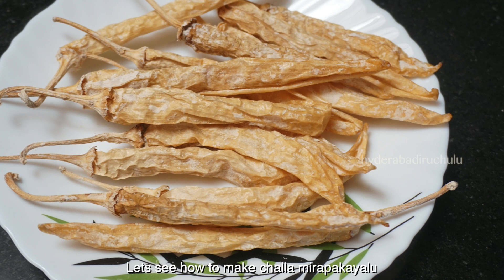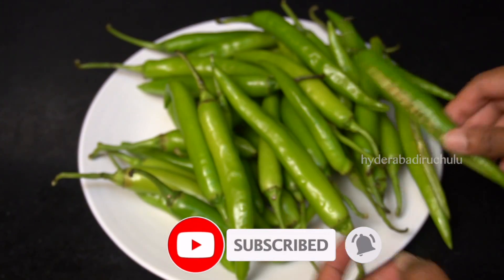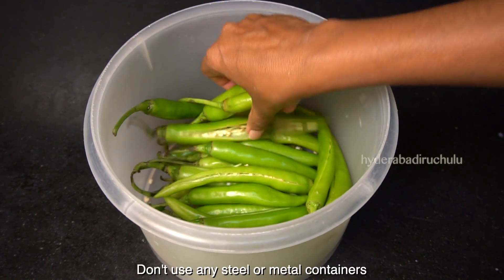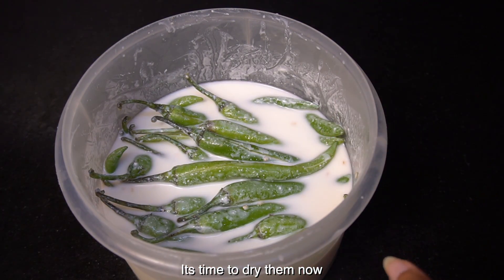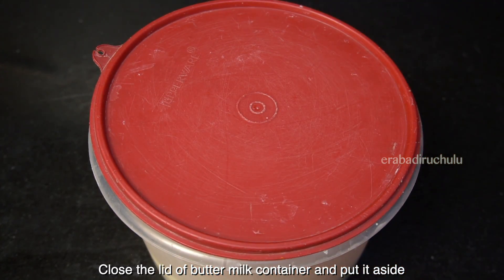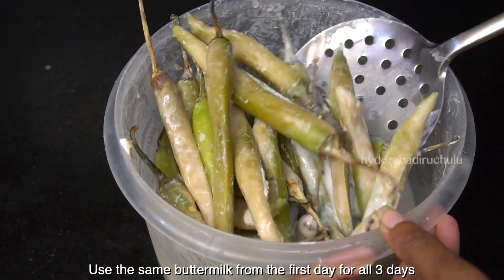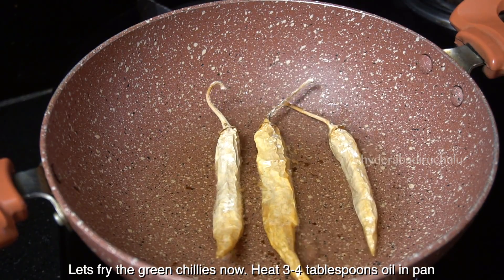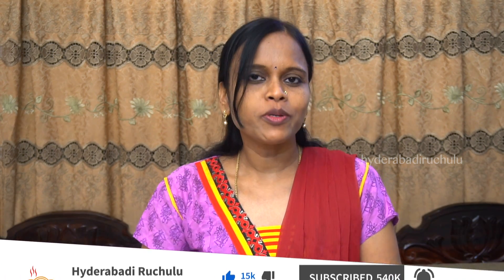చల్ల మిరపకాయలు ఇలా తయారుచేయండి క్రిస్పీ&టేస్టీగా వస్తాయి| Challa Mirapakayalu | Majjiga Mirapakayalu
చల్ల మిరపకాయలు ఇలా తయారుచేయండి క్రిస్పీగా & టేస్టీగా వస్తాయి | Challa Mirapakayalu | Majjiga Mirapakayalu Recipe in Telugu | Oora Mirapakayalu in Telugu | Telugu Vantalu | Recipe in Telugu